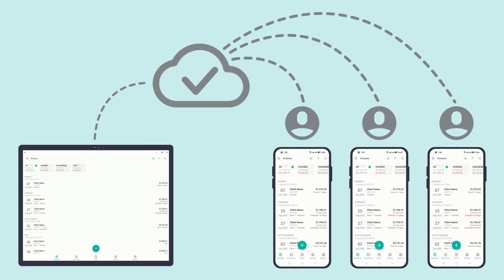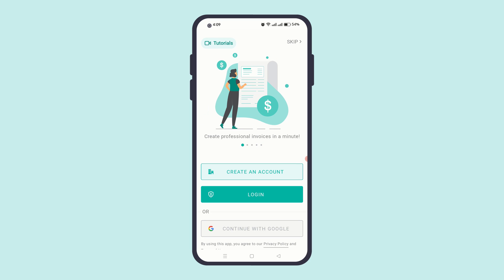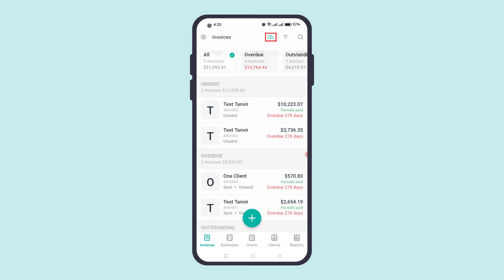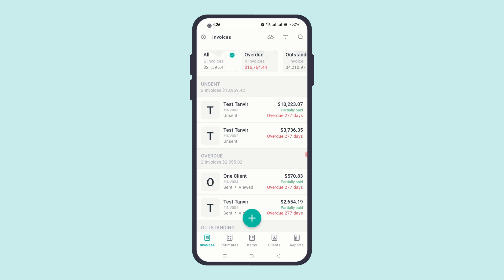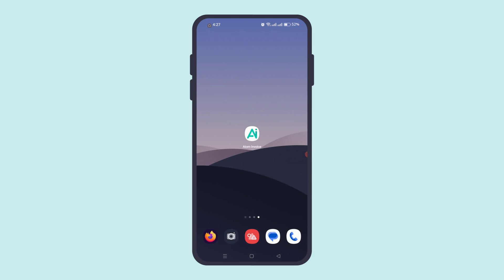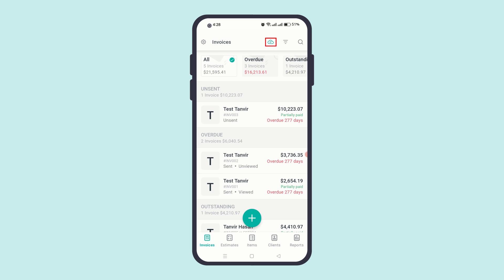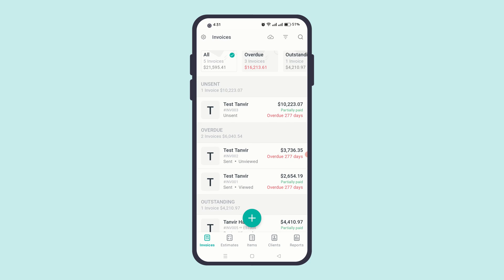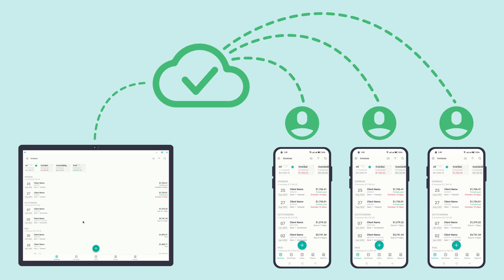How do we use foreground data sync permission with the work manager?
Welcome to Atom Invoice, your go-to invoicing app that seamlessly syncs your data with our cloud and across your multiple devices using the powerful FOREGROUND SERVICE DATA SYNC permission with WorkManager. Let's dive into how it works!

To access the data syncing feature, make sure you're logged into Atom Invoice as our data syncing is exclusively available for registered and pro users.

Once you're logged in, you'll notice the cloud icon is active. This indicates that the app is actively syncing your data with our cloud and subsequently across all your devices.

If you want to get more details about the sync progress, simply click on the cloud icon. You'll also receive a push notification each time WorkManager operates with the FOREGROUND SERVICE DATA SYNC permission.

Now, let's explore how Atom Invoice handles data syncing in various scenarios.

Atom Invoice supports both offline and online functionality. When you open the app offline, and later connect to the internet, the app swiftly syncs your offline and cloud data using WorkManager with the FOREGROUND SERVICE DATA SYNC permission.

While you're online and actively working, Atom Invoice continues to sync your data with our cloud and other devices seamlessly in the background. WorkManager, with the FOREGROUND SERVICE DATA SYNC permission, ensures this happens expeditiously without disrupting your workflow.

If your data is modified in the cloud by either your other devices or your customers, Atom Invoice effortlessly pulls in the updated data in the background. Again, WorkManager with the FOREGROUND SERVICE DATA SYNC permission ensures this process is expedited.

And there you have it – Atom Invoice ensures your data is always up-to-date across all your devices, thanks to the seamless integration of WorkManager with the FOREGROUND SERVICE DATA SYNC permission.